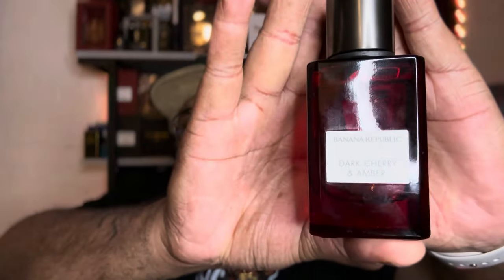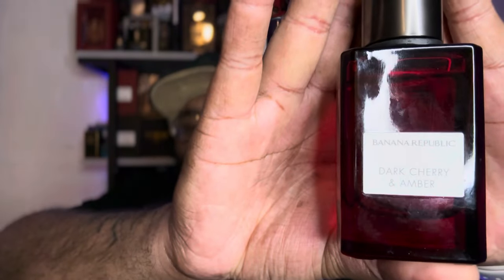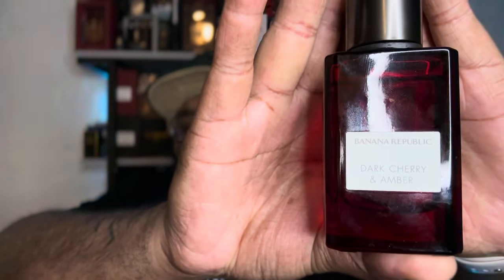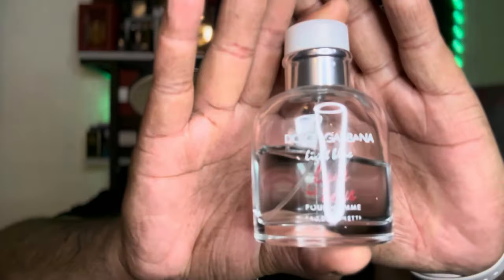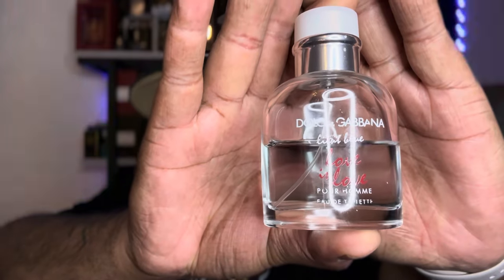SMELL LIKE CHERRY SHERBET!! FRAGRANCE LAYERING COMBO| Dolce & Gabbana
(light blue)

(Dark cherry)